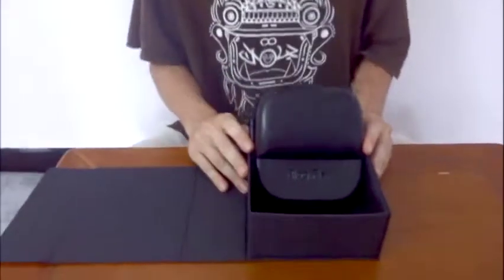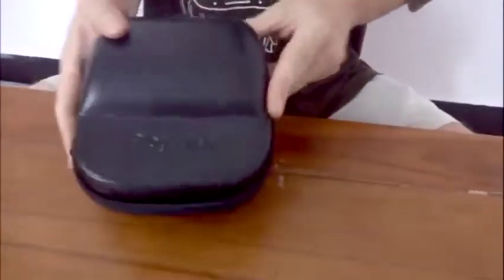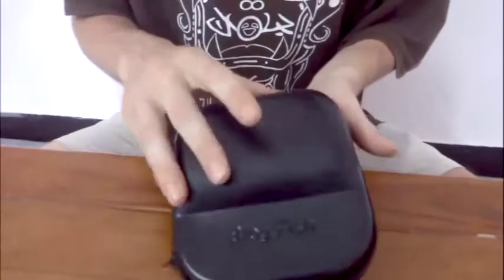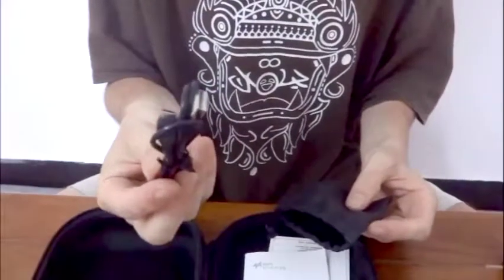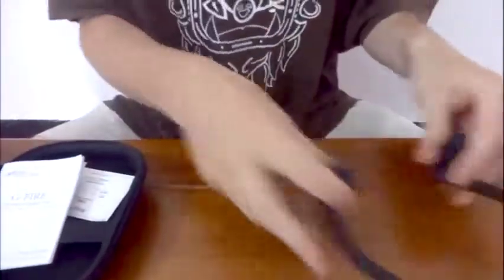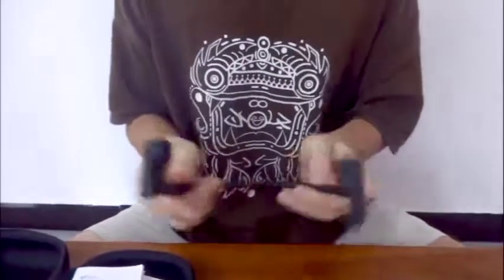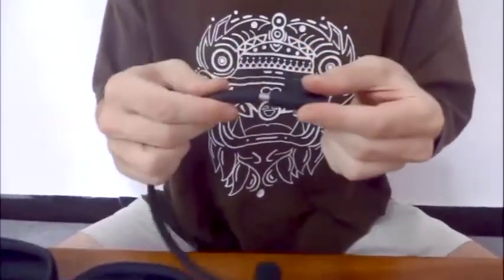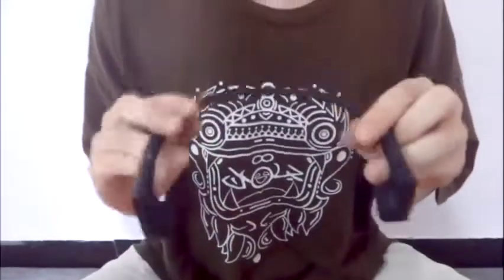Blogfish G-Fire Fifth Gen Bone Conduction Bluetooth Headset Review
This is the most flexible and durable bone conduction headset we recently got. Check it out on Amazon